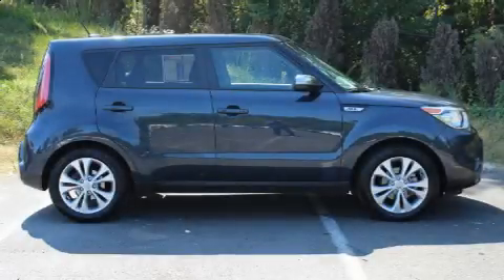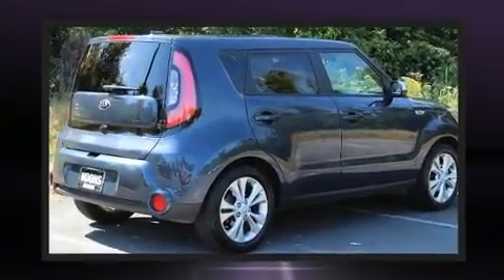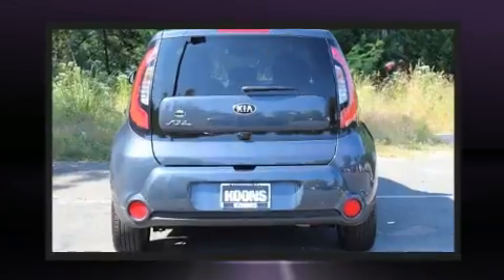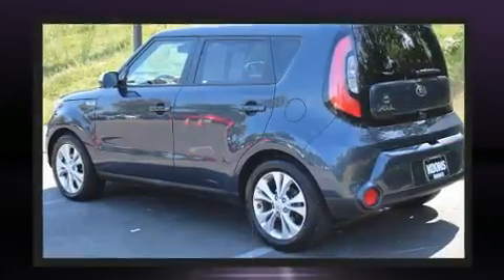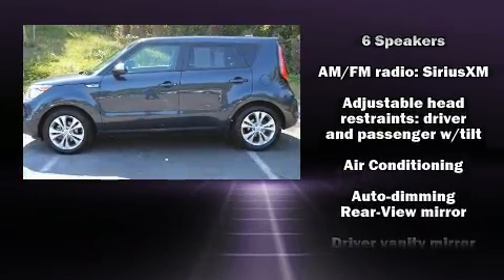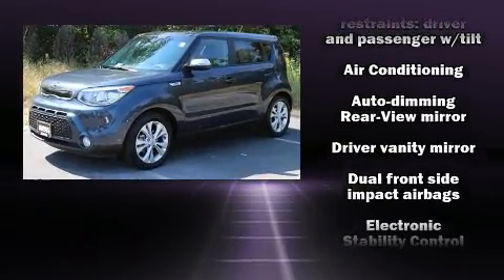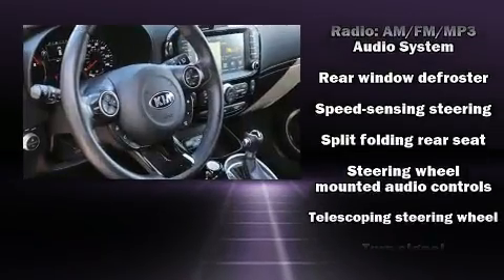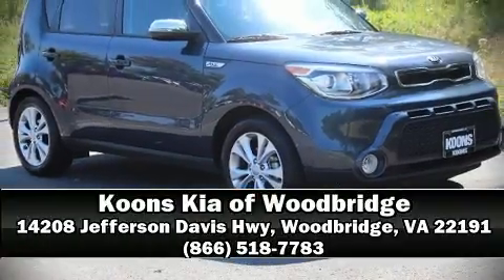2016 Kia Soul Exclaim in Woodbridge, VA 22191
You can expect a lot from the 2016 Kia Soul. It features a front-wheel-drive platform, an automatic transmission, and a 2 liter 4 cylinder engine. Kia prioritized comfort and style by including: adjustable headrests in all seating positions, a leather steering wheel, an automatic dimming rear-view mirror, front fog lights, heated door mirrors, cruise control, and power windows. Storage solutions are integrated throughout the interior, demonstrating thoughtful attention to detail. In the event of a rollover collision, side curtain airbags provide additional protection for outboard seated passengers. A Carfax history report indicates just one previous owner. We pride ourselves on providing excellent customer service. Stop by our dealership or give us a call for more information.